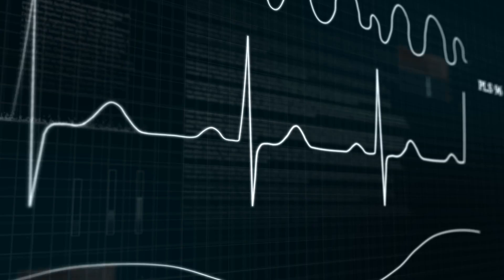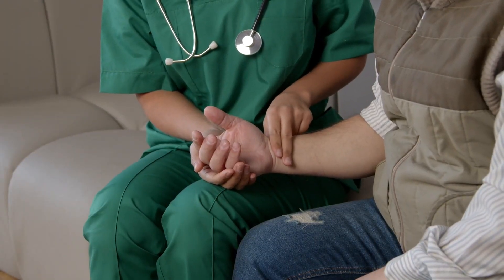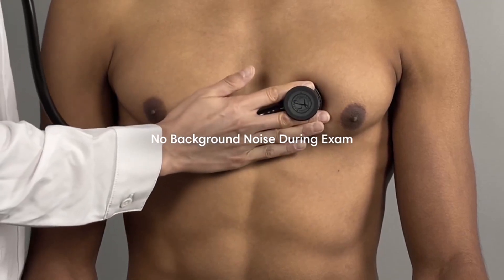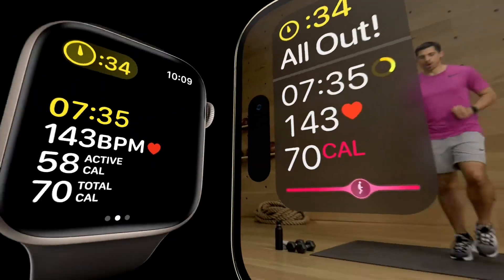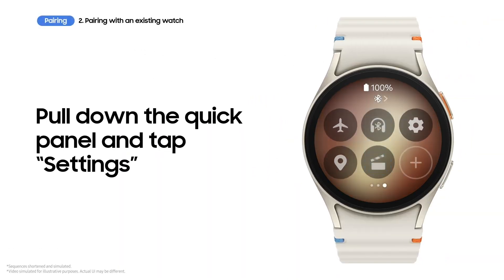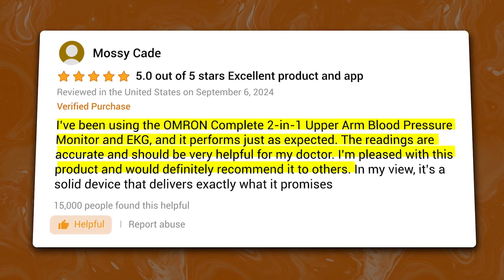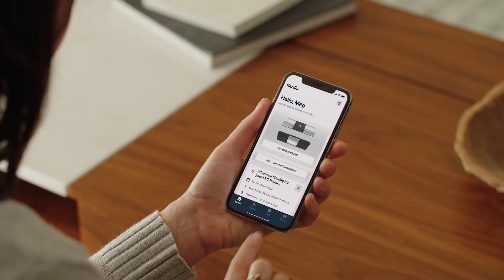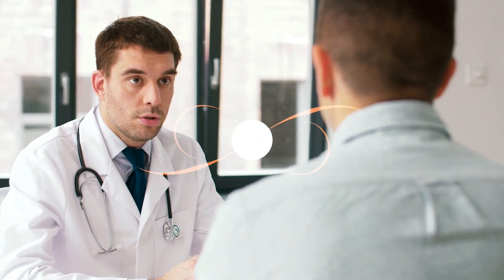8 Best EKG/ECG Devices 2026 - Budget, Card-Sized, Smartwatch & Professional!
8 Best EKG/ECG Devices 2026 - Budget, Card-Sized, Smartwatch & Professional!

Links to the best EKG/ECG Devices are listed down below:

► 8.   KardiaMobile Personal EKG
► 7.  Eko CORE 500
► 6.  KardiaMobile Card
► 5. Apple Watch Series 8
► 4. Galaxy Watch 7
► 3. Omron Complete Wireless BP Monitor + EKG
► 2. SonoHealth EKGraph
► 1. KardiaMobile 6L

There are so many EKG/ECG Devices on the market that it can be hard to narrow down the best ones.  In this video, we’ll be comparing 8 EKG/ECG Devices that are designed for different kinds of users.  Not only will we take build quality into consideration, but also unique selling features, so that you can decide which is best for you.